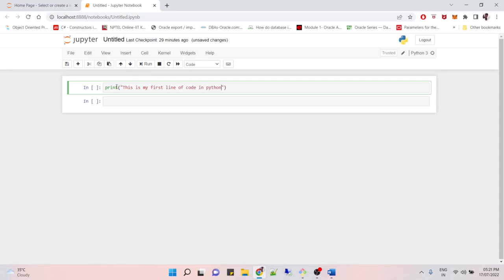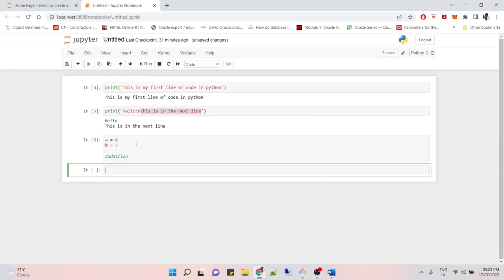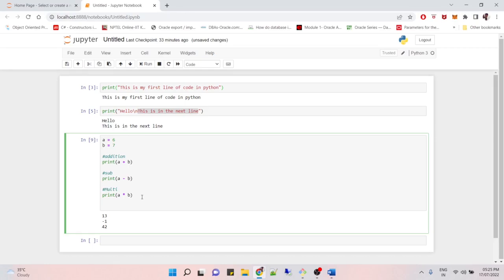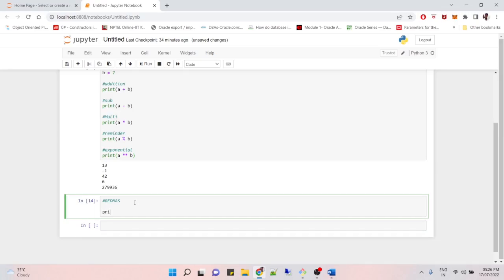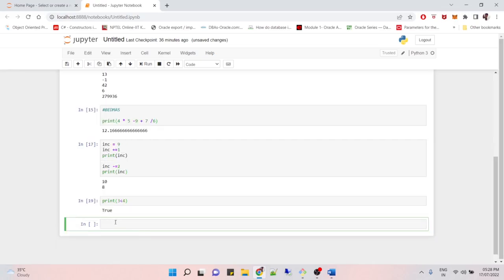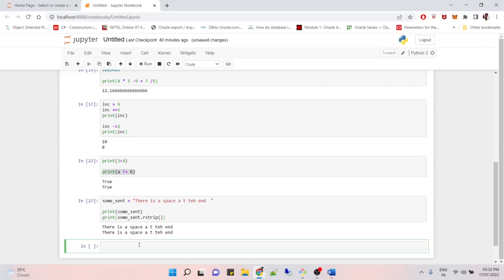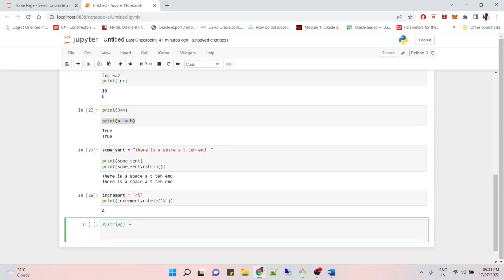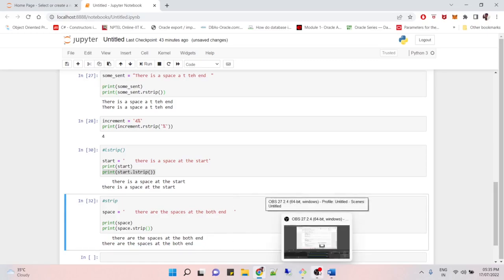Introduction to Programming in Python day 2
Learn Machine Learning Course starting with Python programming : Python Programming tutorial will be a complete set of python course in English/Hindi. the
basic need is to keep active in this channel will create complete Machine learning course with projects and This Python programming course is targeting
 the beginners who want to switch their career machine learning, data science and data analytics,  Get ready to learn python programming in a fun way, Hope you'll enjoy this course of python programming .